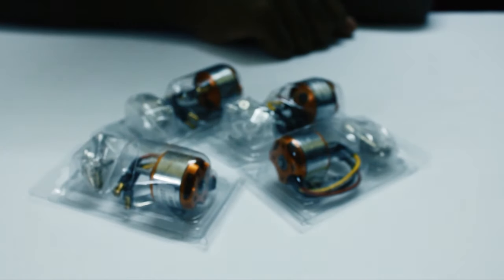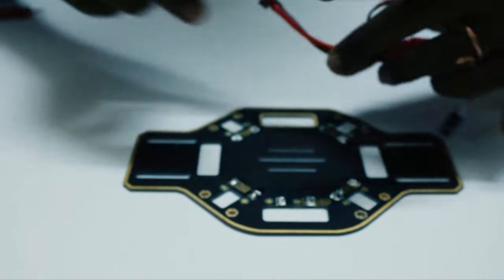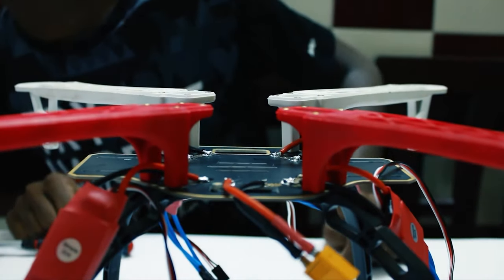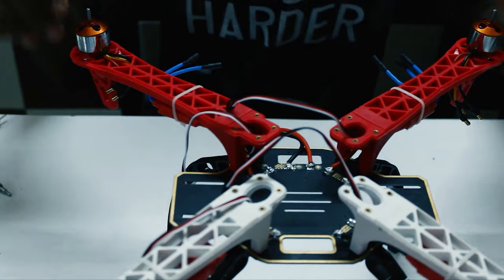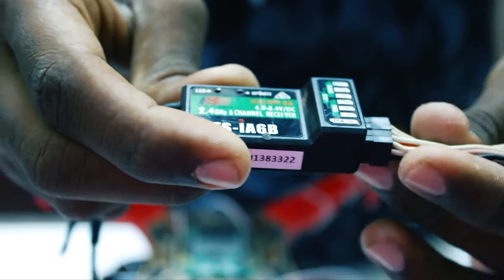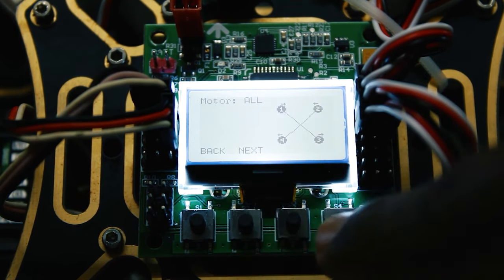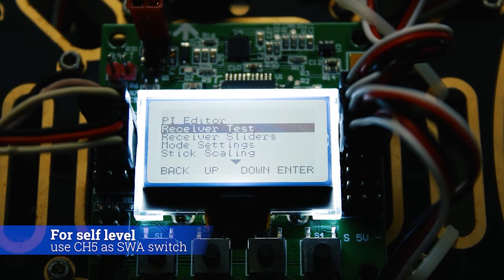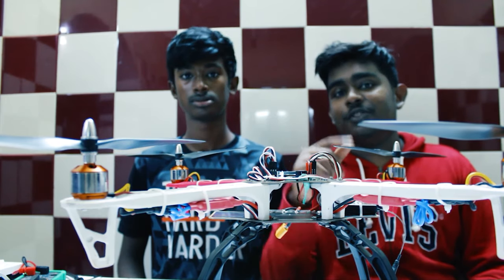How to make a quadcopter!!! KK2.1.5 Build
This is a very simple beginners build for a quadcopter.
The parts link is given below:
Combo Kit with all parts:
Motors, Esc, and Props combo:
Frame, Motor, Esc, and Props:
Frame:
Motors:
(4 motors)
(1 motor)
Esc:
(1 Esc)
(4 Esc)
Transmitter and Receiver:
Fligt controller:
Propellers:
(2 pairs)
(5 pairs)
Chargers:
Batteries:
(2200 mah)
(5200 mah)
Landing Gear:
Extra Screws:
Xt 60 connector:
Xt60 adapter:
Multimeter:
Tools:
Soldering kit:
Screw Driver:
Allen Key:
Zip ties:
Jumper Cable:
If you have any questions or queries, please share them in the comment section.